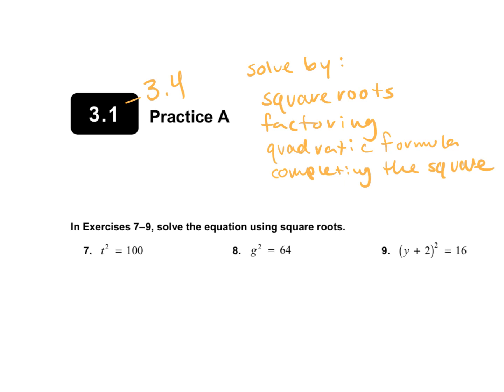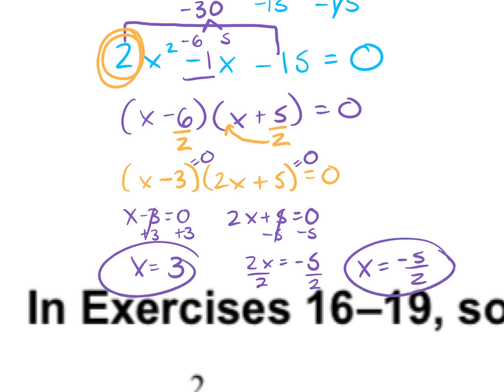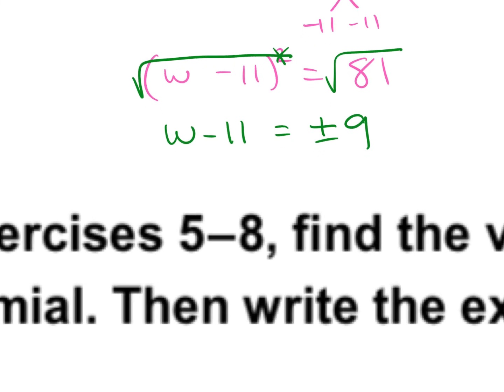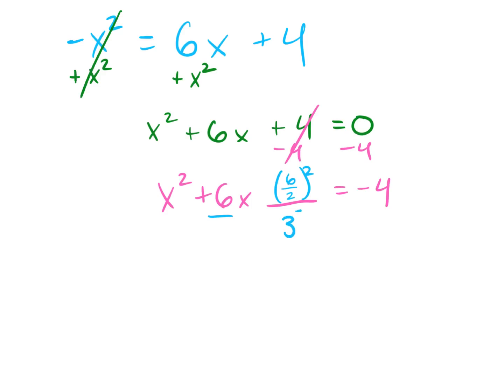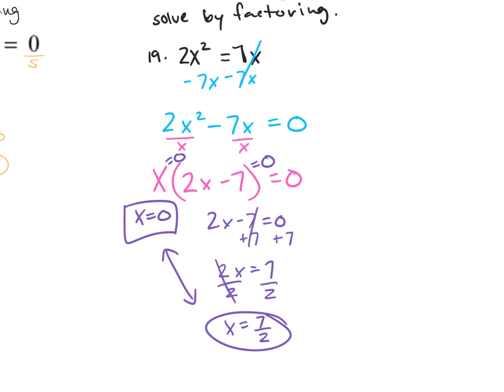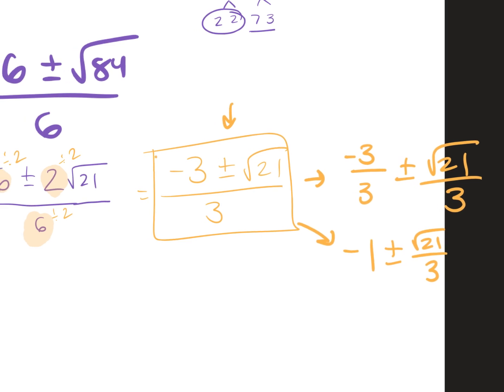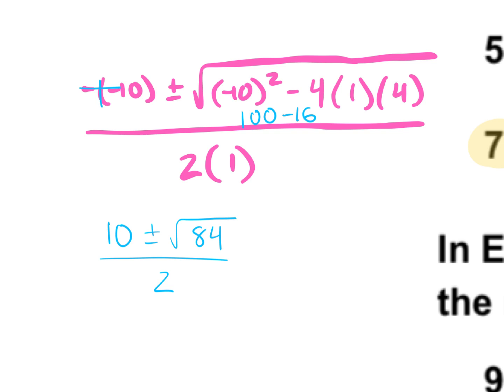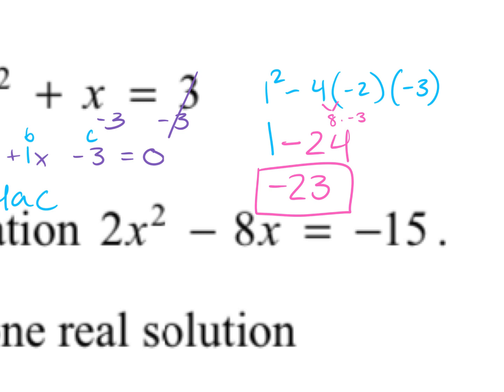10.30 ALG2 3.1-3.4 TEST REVIEW